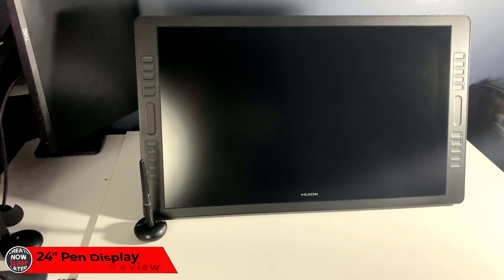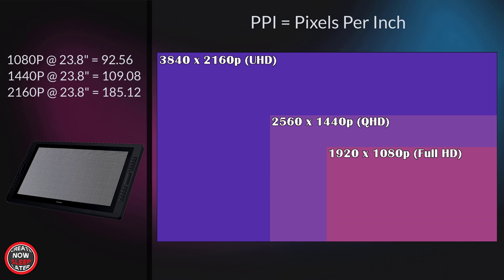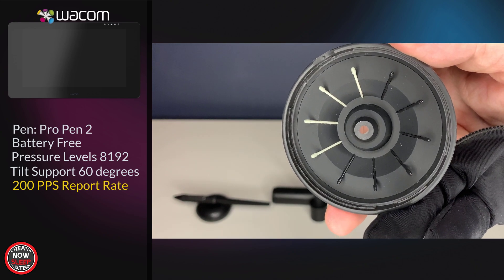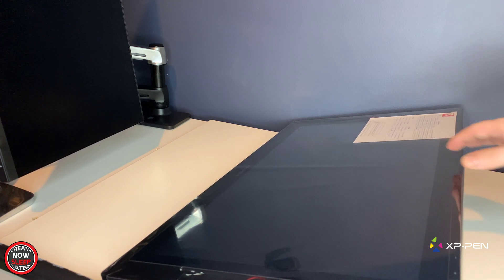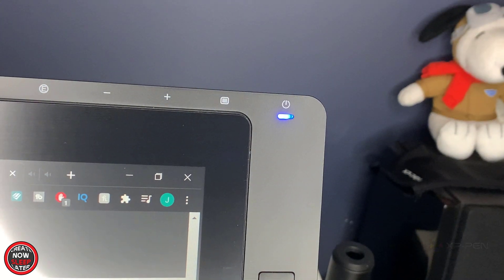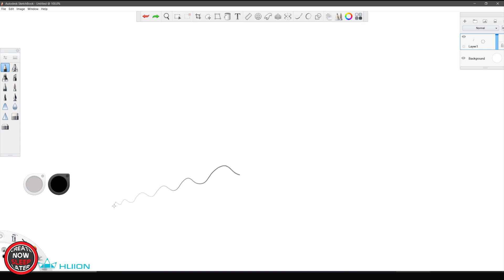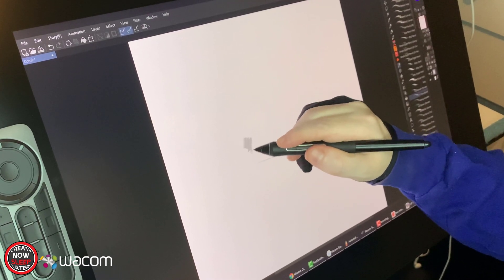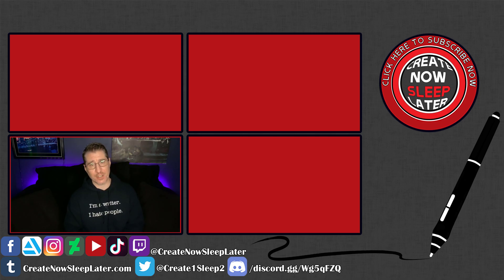Wacom Cintiq 24 Pro Vs Huion Kamvas Pro 24 Vs XPPen Artist 24 Pro Review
Wacom vs Huion vs XPPEN. 24" pen displays face off! I'll cover everything from connectivity, line tests, to specs to help determine which is the best option for your digital art needs. Note: Since both XPPEN and HUION 4K versions use the same pen, you can use this as reference as well.

★Huion Kamvas Pro 24
★XPPEN Artist24 Pro

💻 WorkSpace Setup

🎮 Gaming Setup